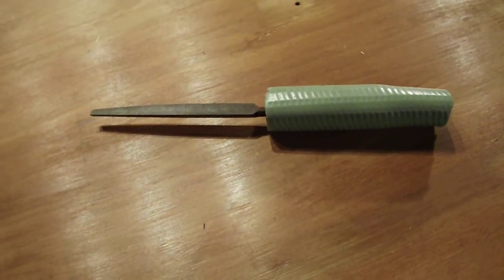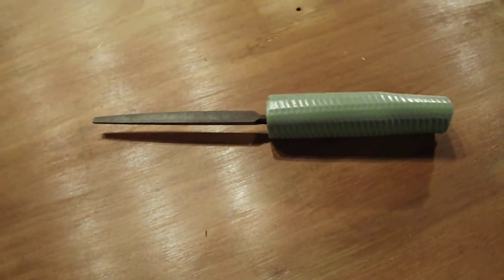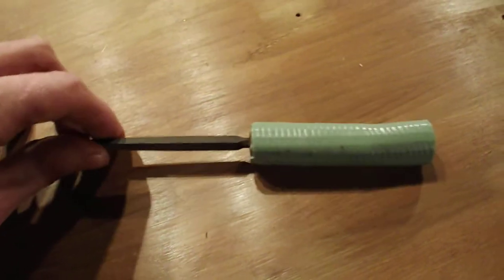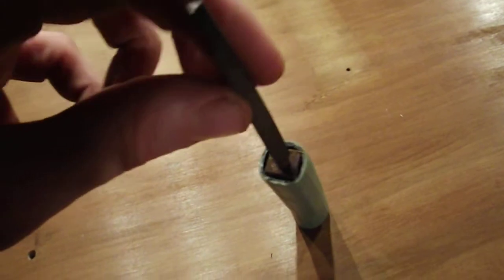Tutorial. DIY Easy Comfortable Handles for Small Tools.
How I used scrap garden hose to make a much better handle for small tools, good grip, vibration and impact resistant.